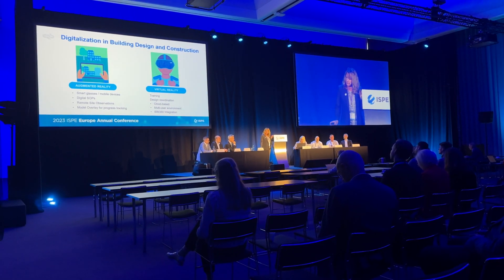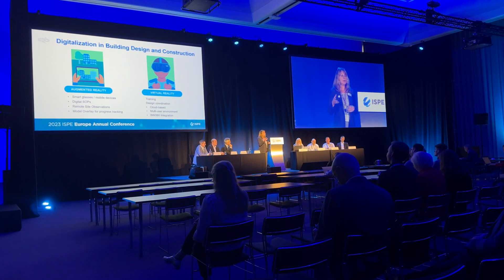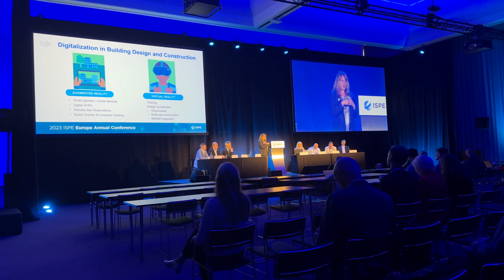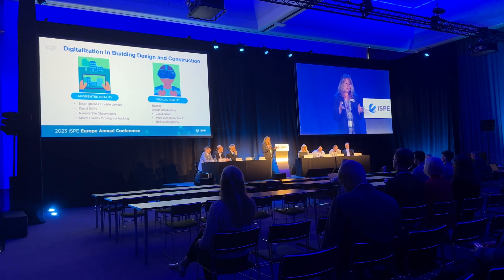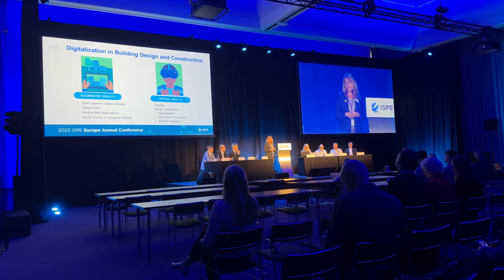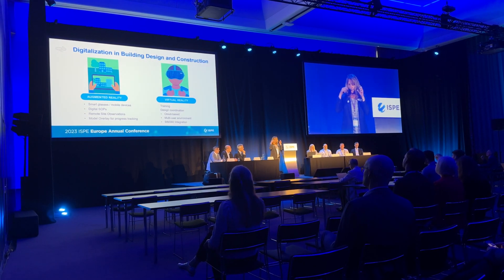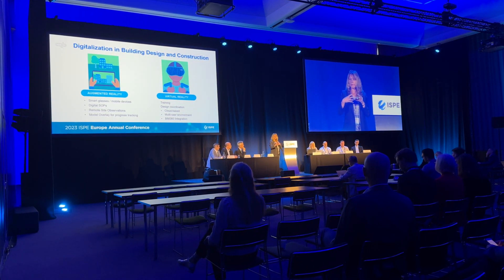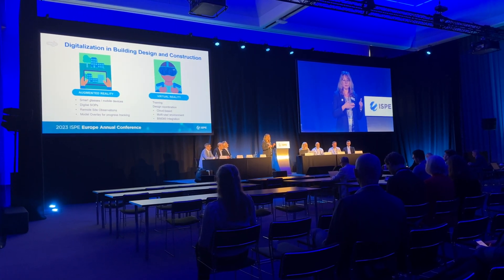Pharma 4.0 Highlights from the 2023 ISPE Europe Annual Conference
Yvonne Duckworth, PE, Digital Technology, Associate, CRB, is presenting on the Current State of Pharma 4.0™ Facility Design. Watch the video below to get a glimpse of the presentation.